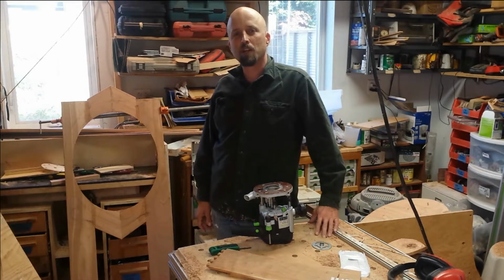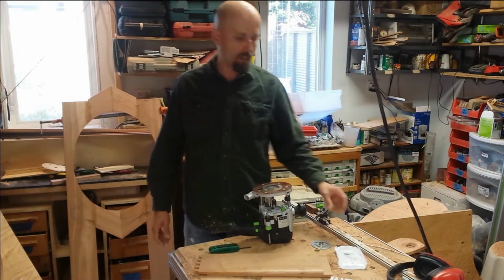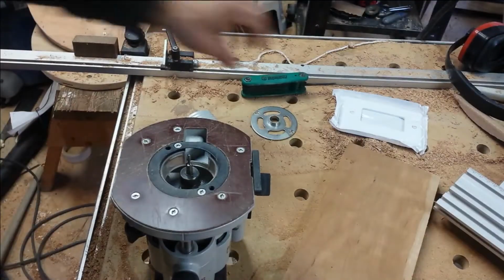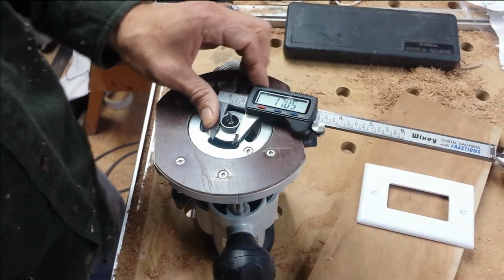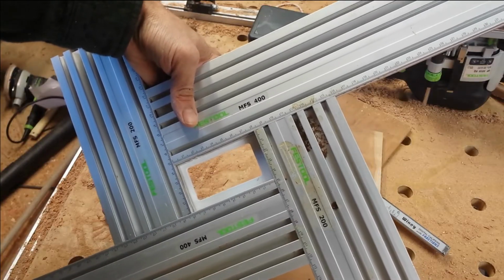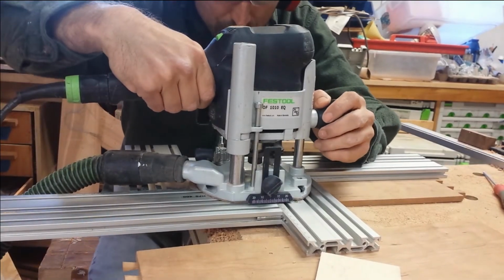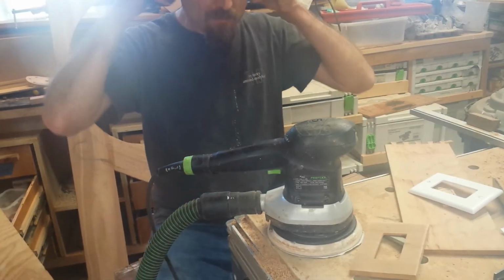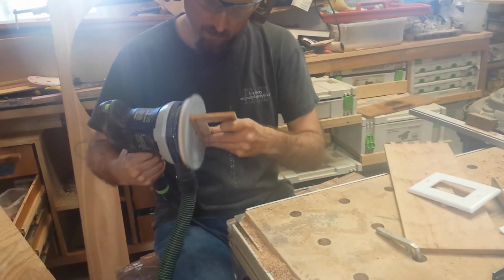Making Wood Wall Plates with the Festool MFS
A quick overview of my process for making wood wall plates for light switches and electrical sockets, for the Festool 2015 video competition.

Clearly I've much to learn: My phone kept re-focusing, which is distracting. I need to think about scripting a little bit more, which led to some weird edits. But I think it's kinda watchable...